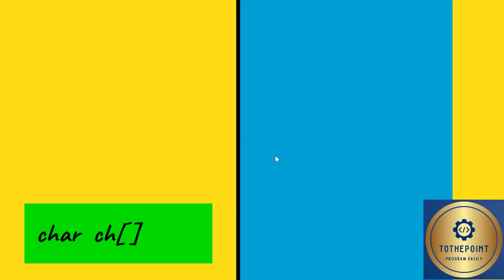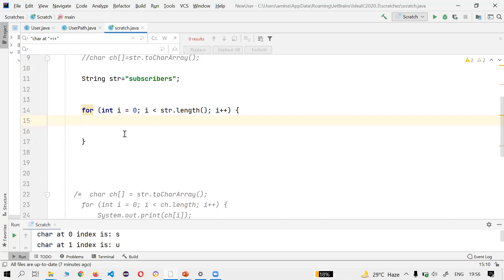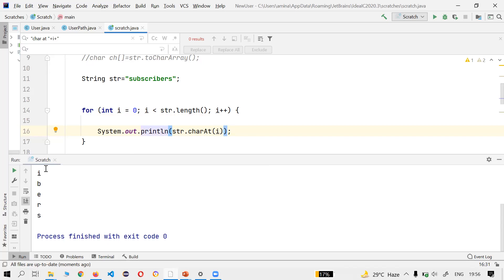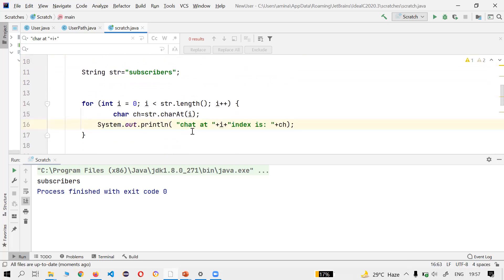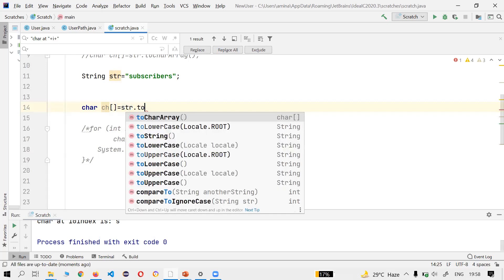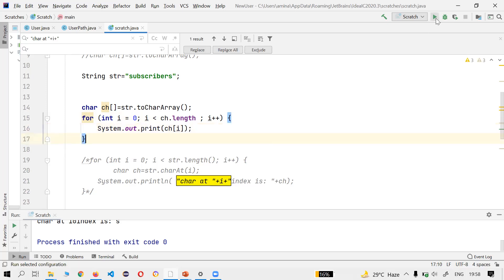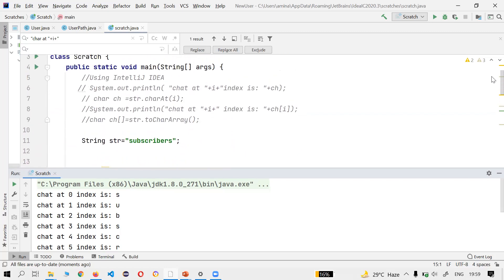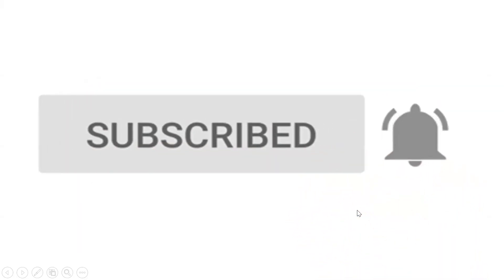String to char array Java|| Java tutorial for Beginners||How to convert string to char array in Java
String to char array:
String str="ToThePoint ";
char ch[] =str.toCharArray();
char ch =str.toCharAt(0);